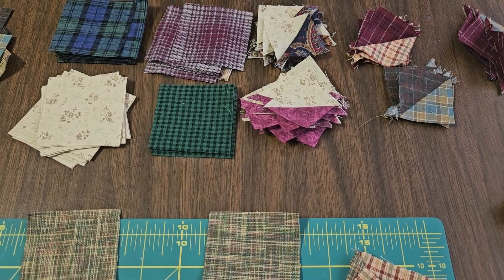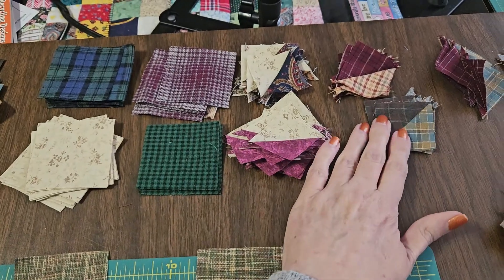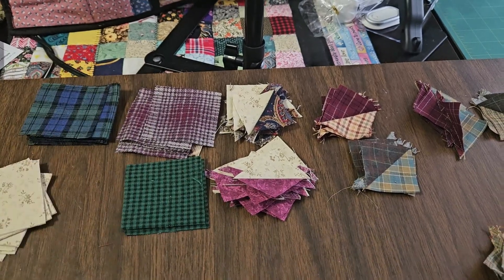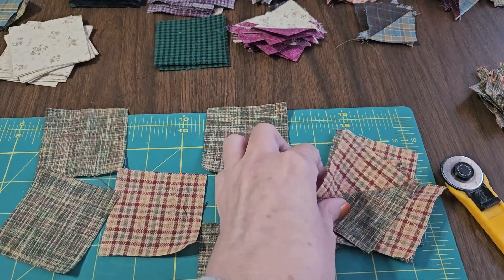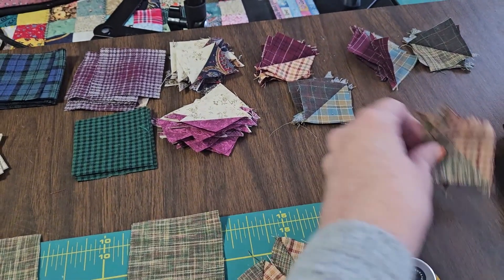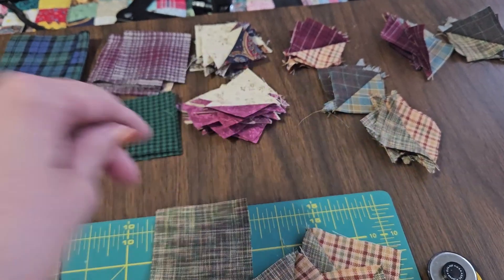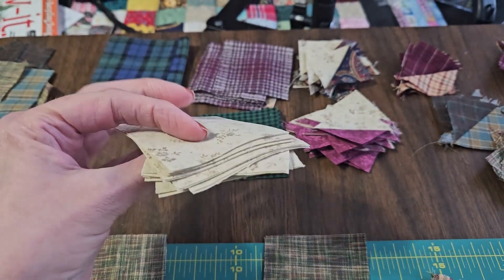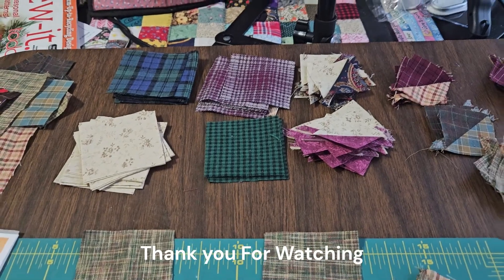Mix matching Fabrics